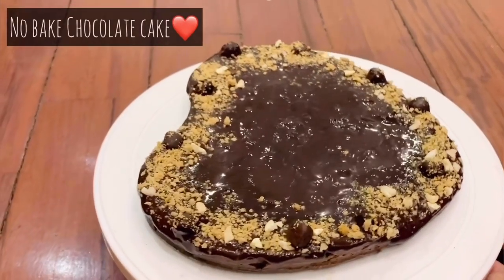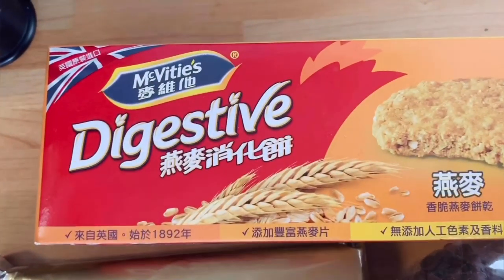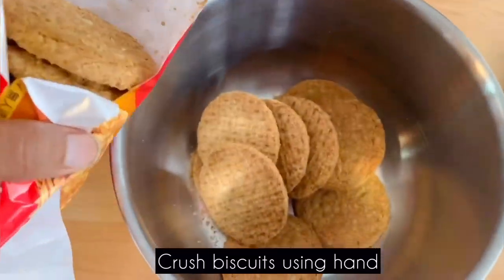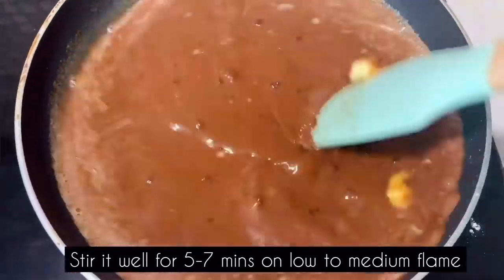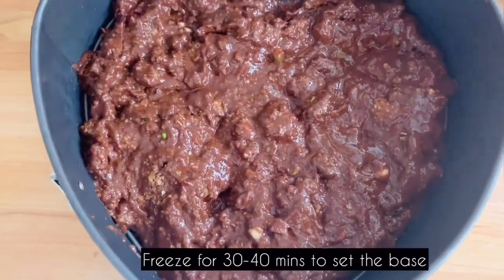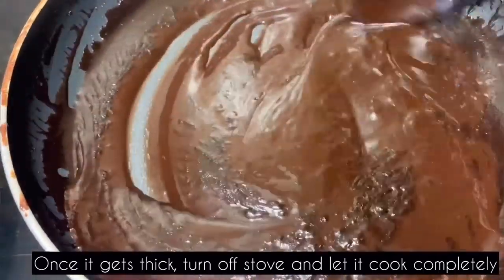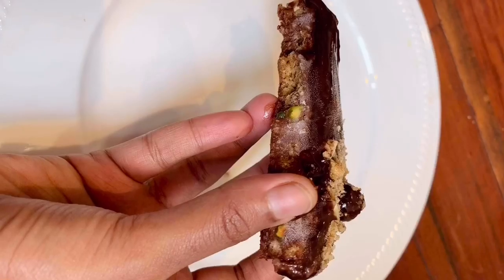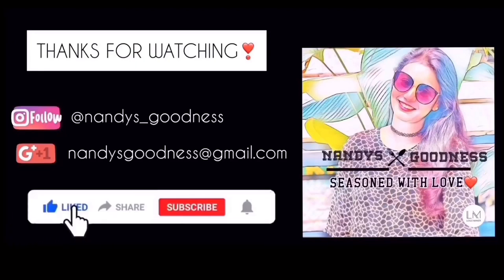Lockdown chocolate cake in tamil | Lockdown birthday Cake | No bake chocolate biscuit cake | No oven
Chocolate biscuit cake is a no bake and no oven delicacy. The best birthday cake you can make in home in this lockdown.All you need is some biscuit and chocolates with lots of love😍
Ingredients:
⚡️Biscuits
⚡️Unsalted Butter
⚡️Nuts (Optional)
⚡️Chocolates
⚡️Cocoa Powder
⚡️Butter
⚡️Milk
⚡️Sugar
⚡️Vanilla essence
Do try it out and drop your feedbacks in comments❤️